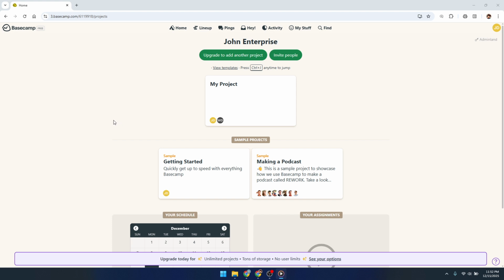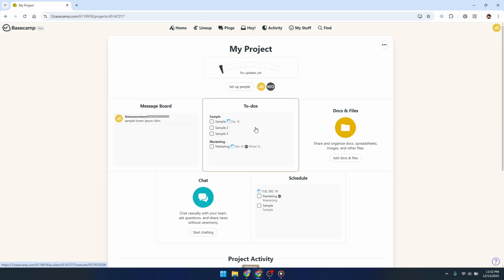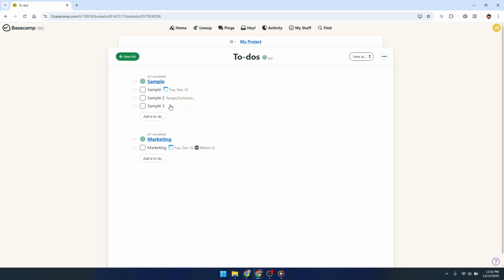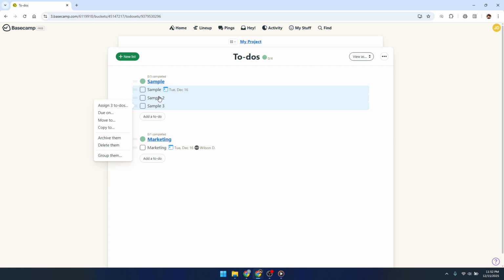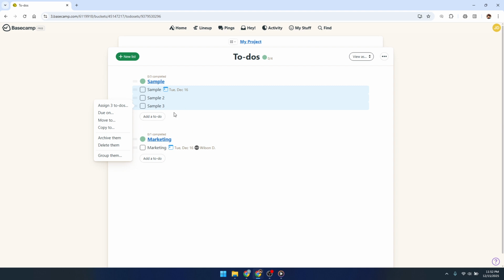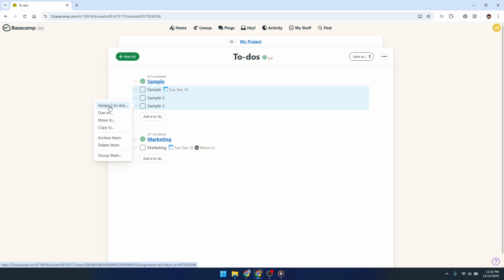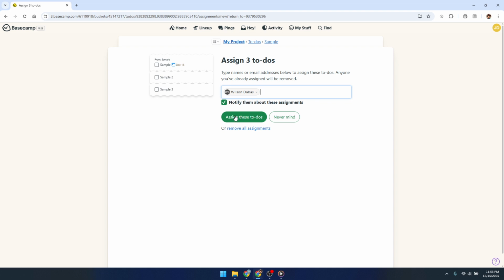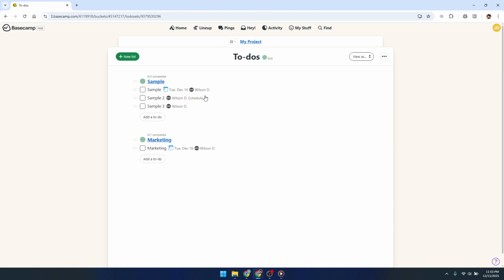How To Assign Multiple To Dos In Basecamp [2026 Guide]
In today's video we cover: basecamp tutorial, project management, to-do list tips, assign tasks, team collaboration, productivity tools, basecamp tips, task management, project organization, workflow management, digital collaboration, how to use basecamp, team productivity, project planning, software tutorials, remote team tools, task assignment, collaboration software, basecamp features

-Google Drive
-Google Meets
-Google Sheets
-Google Chrome
-Google Forms
-Google Gmail